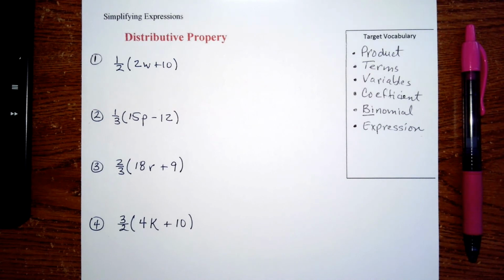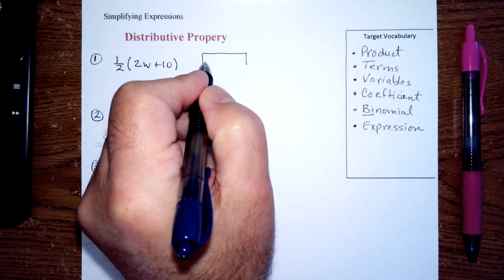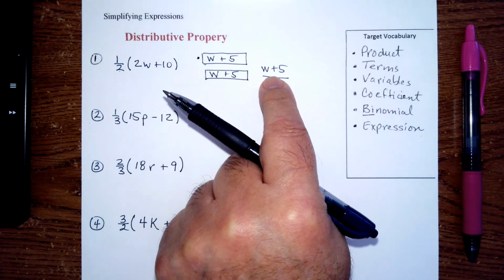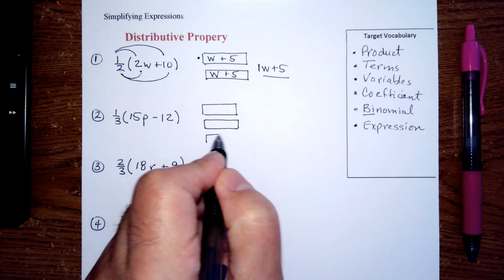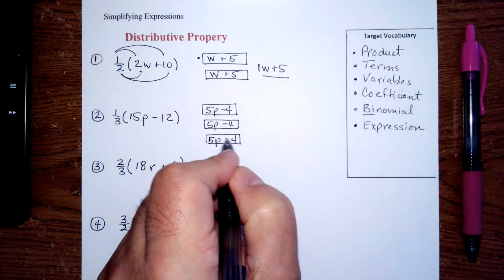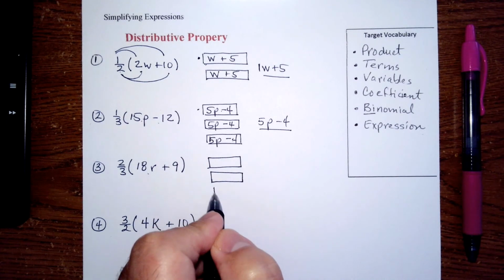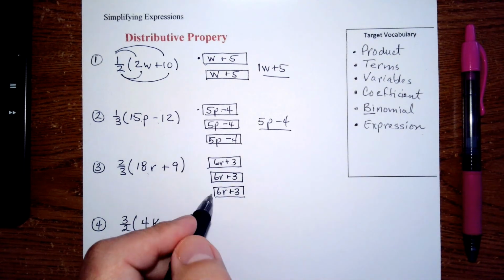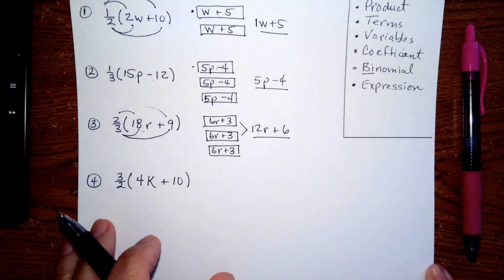The Distributive Property using Proper Fraction factors.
This video displays two systematic methods, algebraic & bar models, to generate an expression when multiplying quantities by proper fraction factors.  The video also incorporates/infuses math academic vocabulary to aid in the comprehension of the concept.